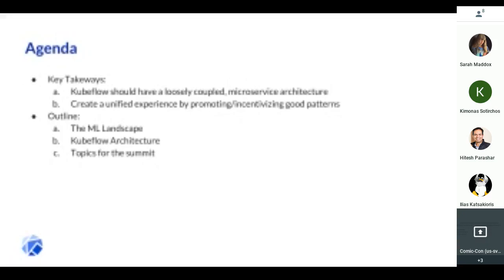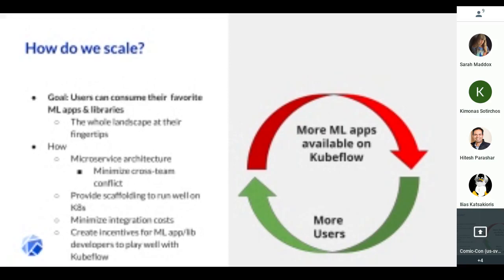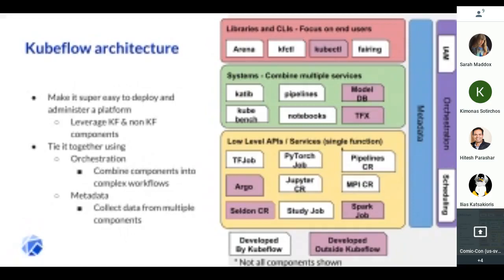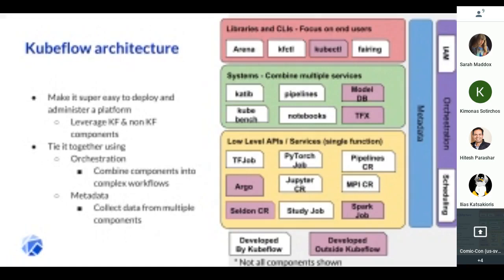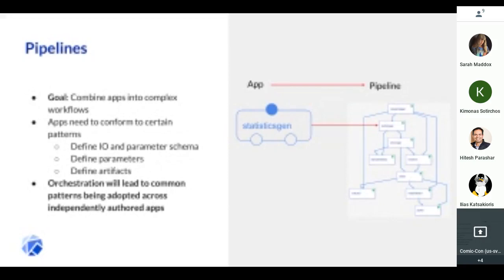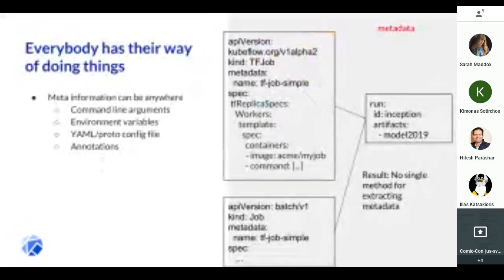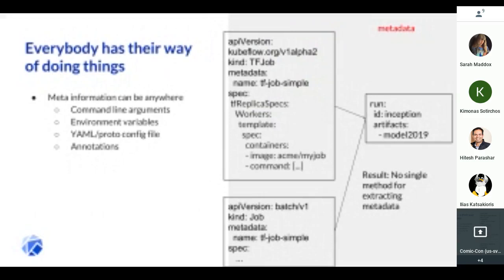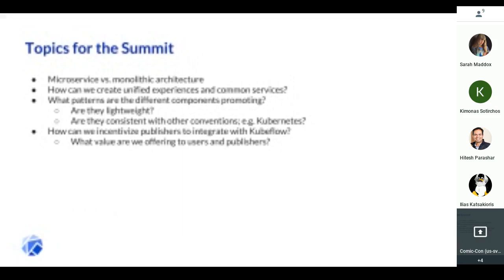Kubeflow and the ML Landscape - Jeremy Lewi, Google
Keynote presented on March 12, 2019 at the Kubeflow Contributor Summit in Sunnyvale, CA.